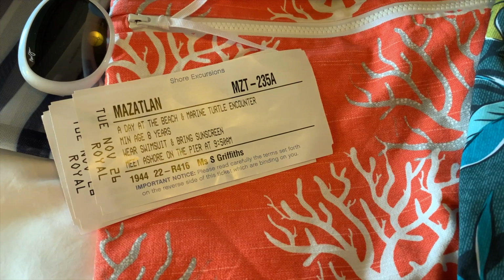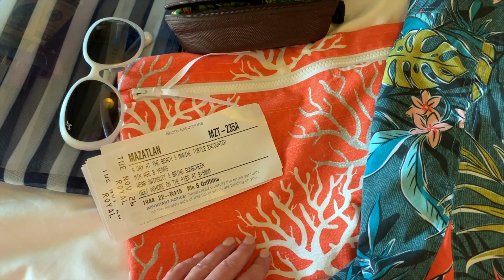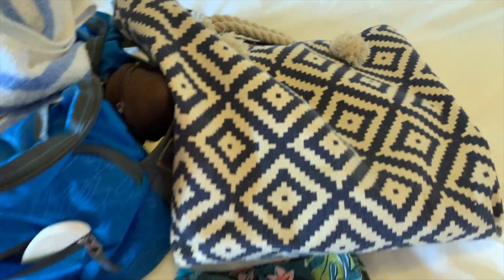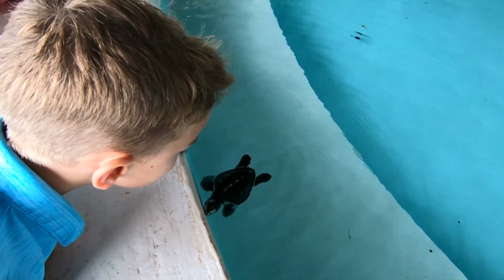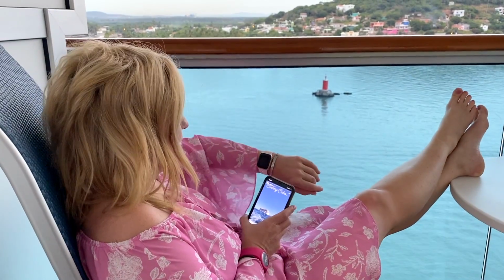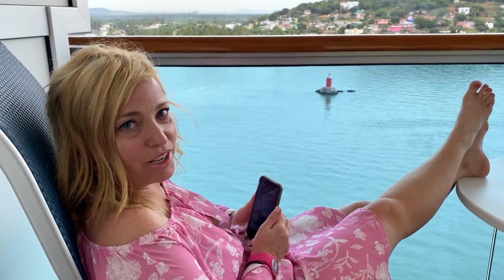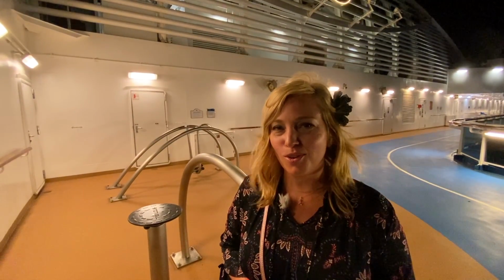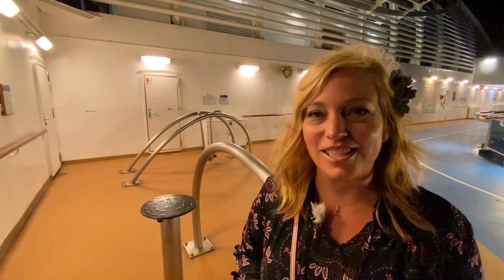Royal Princess Mexico Cruise - Truly Unique Excursion: Marine Baby Turtle Encounter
Hey Cruisers,
Today we are in Mazatlan as we continue the adventures of our Royal Princess Mexican Riviera cruise. We cruise into balmy Mazatlan bright and early just in time for wonderful view of the port from our stateroom balcony. We meet our guide at the dock, and board a comfortable bus for the relaxing trip to the turtle sanctuary at Estella del Mar. This is a truly unique Princess Excursion that starts with a visit and introduction to the Turtle Sanctuary. The official name of this excursion is: A Day At The Beach & Marine Baby Turtle Encounter. The Estrella del Mar Turtle Sanctuary is dedicated to the protection, rehabilitation and conservation of the sea turtle within its natural environment. Here, marine biologists gather endangered gulf turtle eggs and incubate them in a safe environment. The eggs are placed at the exact depth that the mother laid them and allowed to incubate for 45 days. Normally, hatchlings would immediately return to the sea, but the sanctuary allows the tiny turtles time to gain strength before placing them back on the sand during the night when they are less visible to predators so they can make their dash to the ocean.

We we fortunate enough to participate in a mock turtle release on the beach. This Princess excursion may not always include a mock turtle release, so we were happy to have the opportunity. You'll get a good look at the mock release in this video. From there we board the bus again for a very short trip to the resort where we will enjoy a delicious buffet lunch, hours of fun on the beach, and hanging out in the hot tub. Our time on the beach was just priceless family time, and something I think we'll all remember and treasure. After the excursion it's back to the dock. We encounter a brief wait at the port, but it's not long before we are back on the Royal Princess. We book reservations at Royal Princess' Sabatini's. We'll give you a good look a the food, and close out this cruise vlog with a review of the day. Thank you all for following along on our Royal Princess Mexican Riviera cruise. We have more cruise adventures to share including our stop in Puerto Vallarta.

The CTTV Academy is here! 20 how-to vids, packing lists and a private Facebook page for students and coaches.